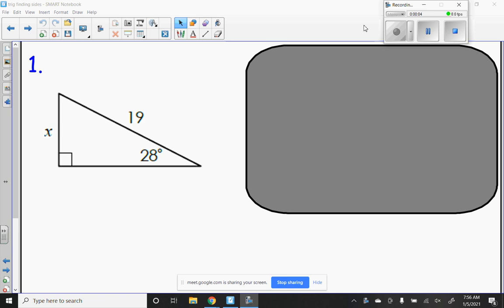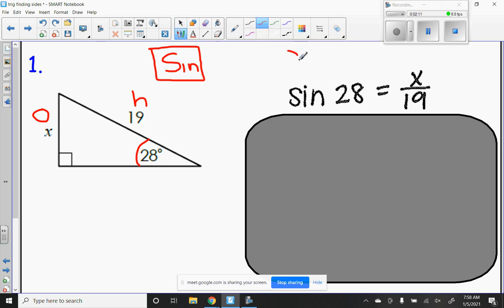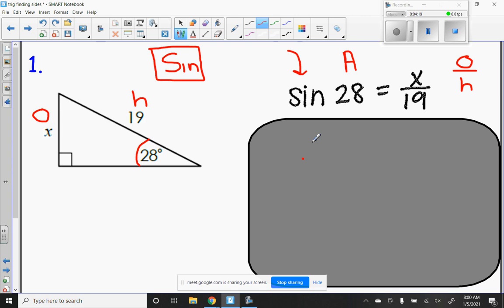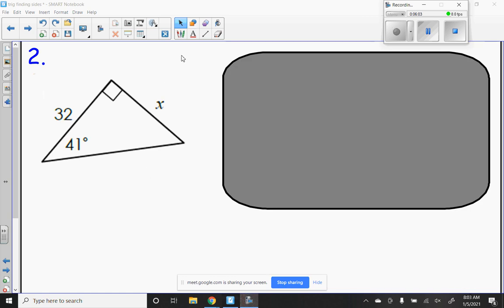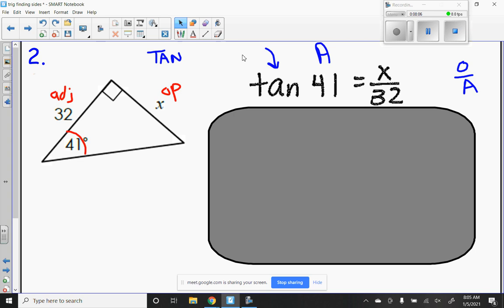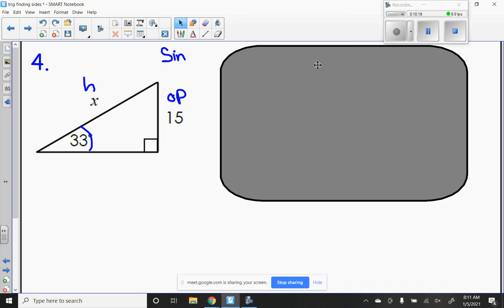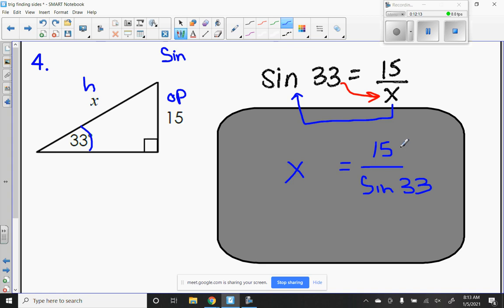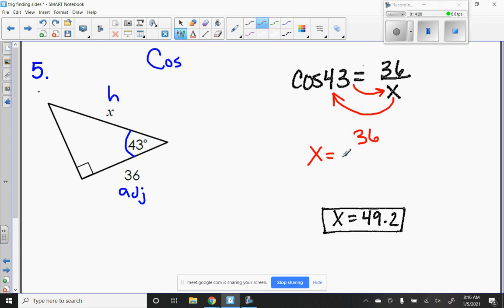trig finding missing sides